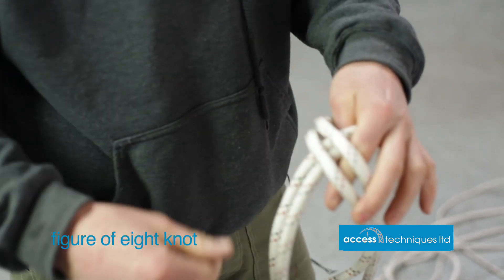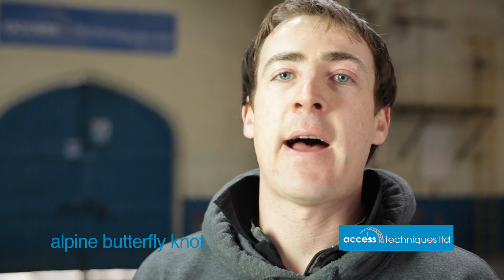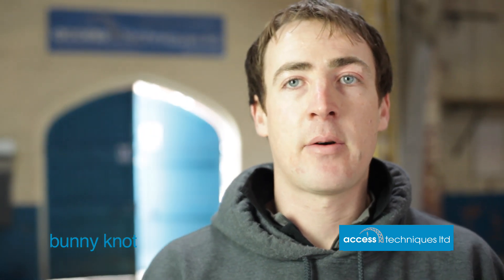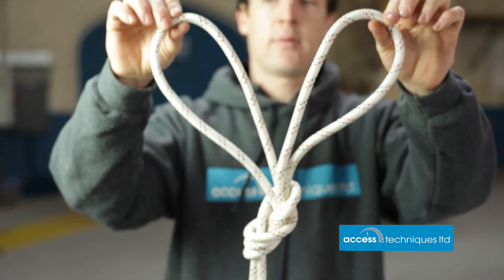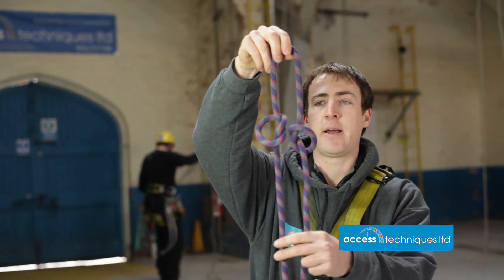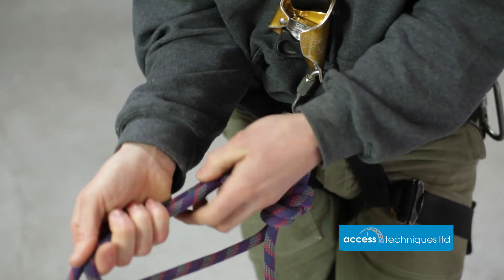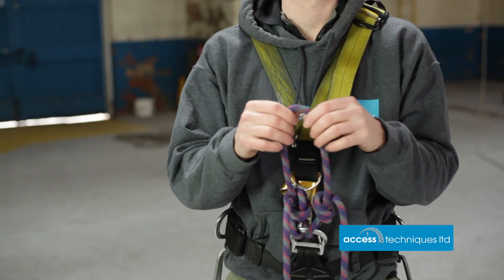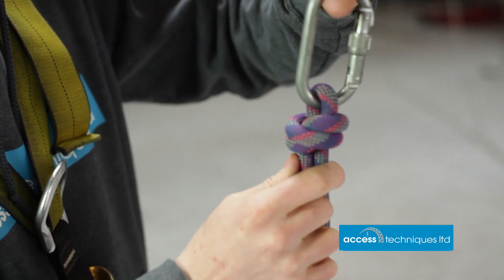Basic Rope Access Knots By Access Techniques Ltd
Basic rope access knots for IRATA Level 1